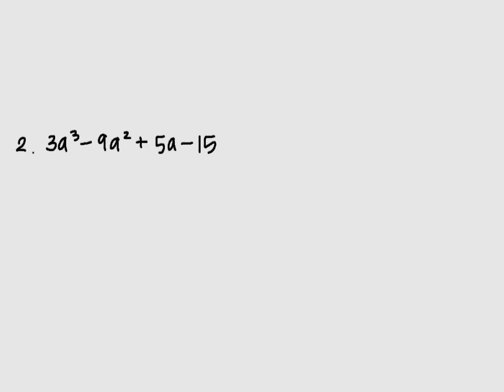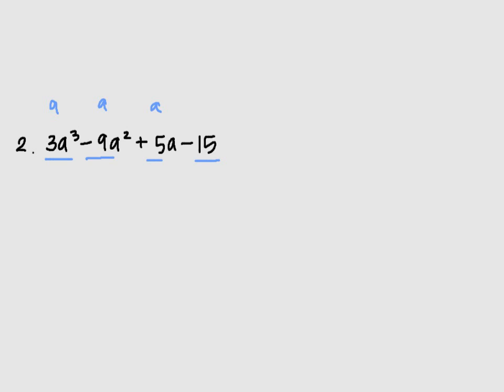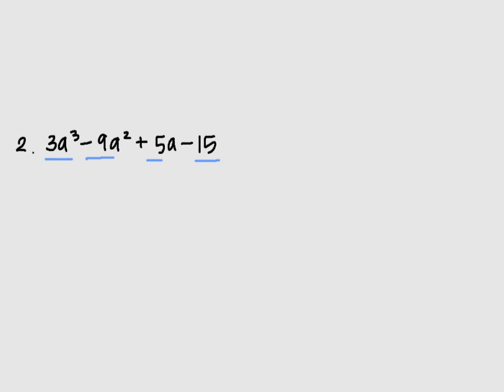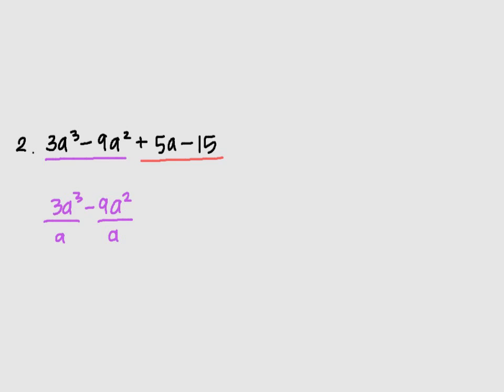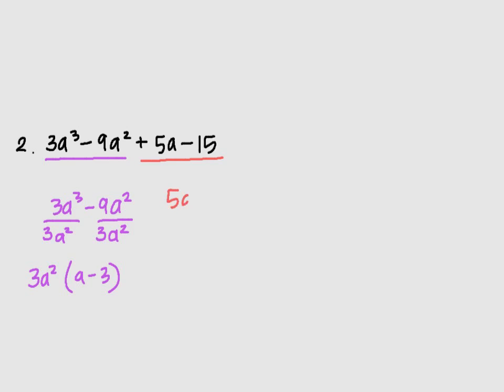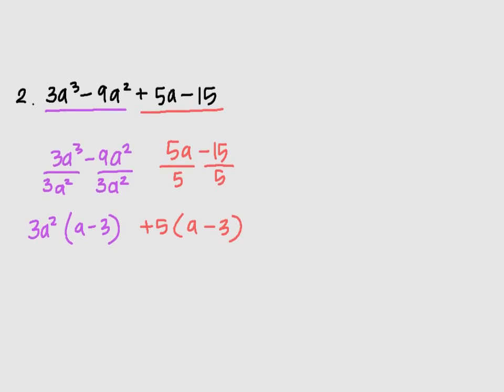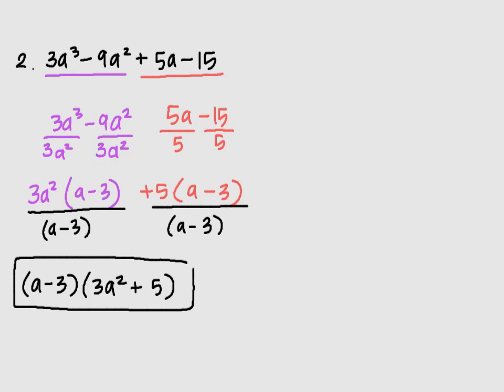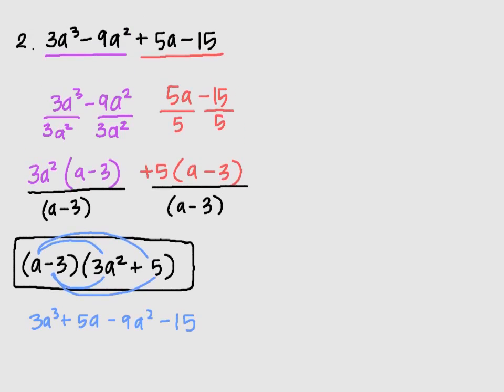Practice Factoring Grouping #2